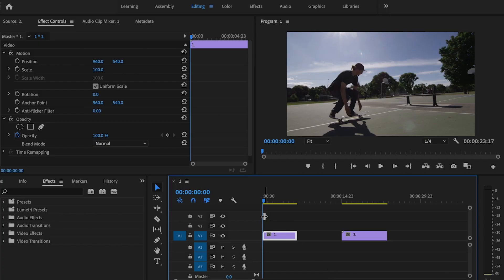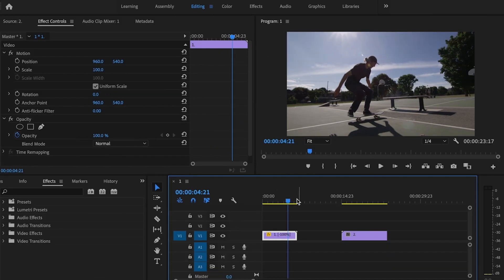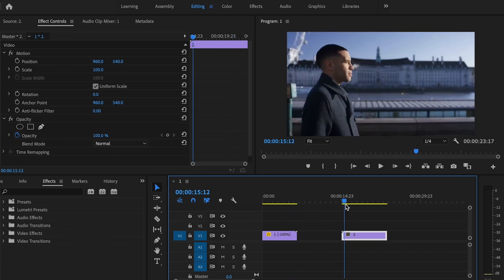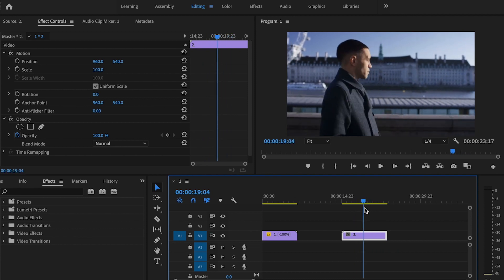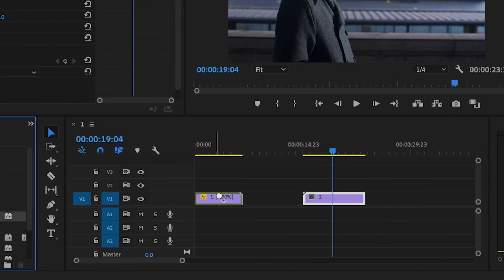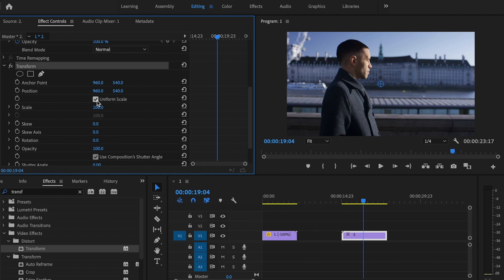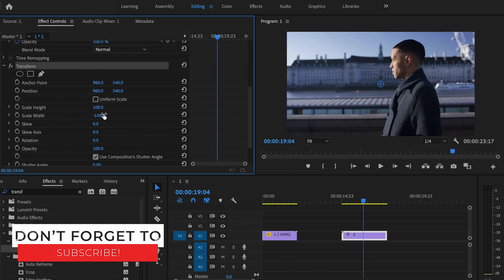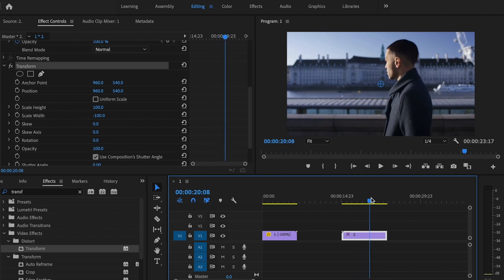How To Reverse Clip In Premiere Pro CC - EASY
In this quick tutorial I show you how to reverse clips in Premiere Pro. I created this tutorial so that you have the opportunity to quickly see how to reverse a clip in Premiere Pro. This tutorial covers also how to reverse clip in Premiere Pro CS6 and how to reverse a clip in Premiere Pro 2019. Not everyone knows how to reverse clip Premiere Pro CC makes it simple. The two tips I demonstrate in this tutorial are exactly how to reverse video in Premiere Pro CC 2019 and how to reverse an audio clip in Premiere Pro. I hope by the end of this video you know exactly how to reverse clip in Adobe Premiere Pro.

Check out
📙 My FREE Video Editing e-book